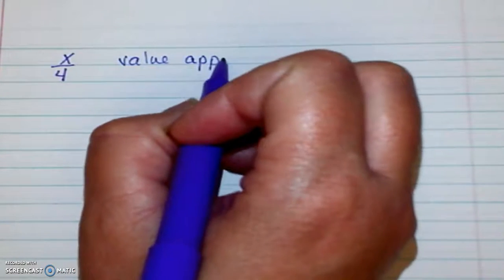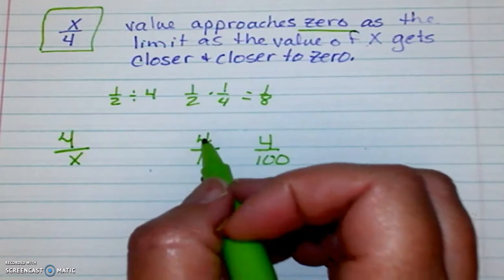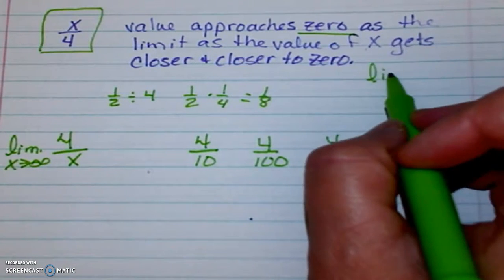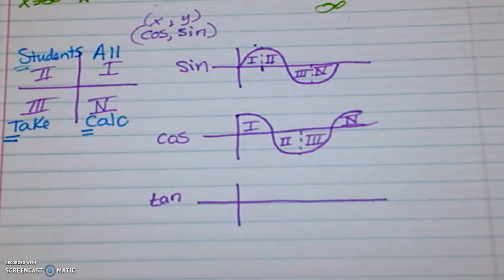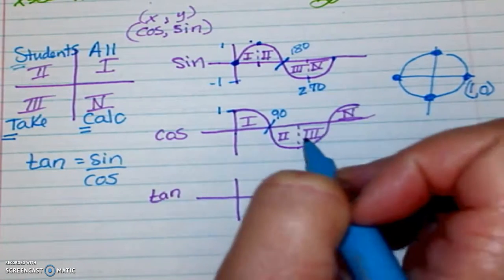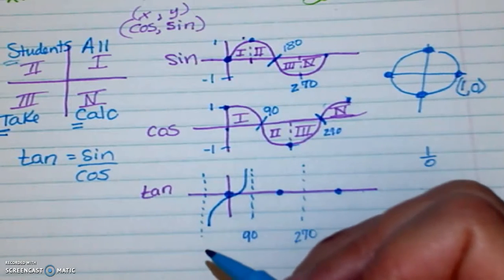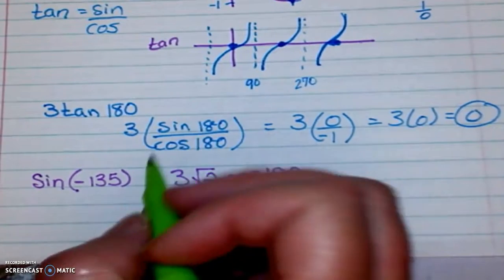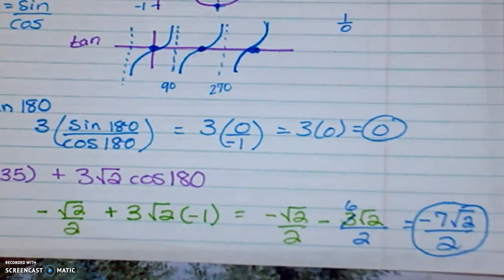29 Quadrantal angles